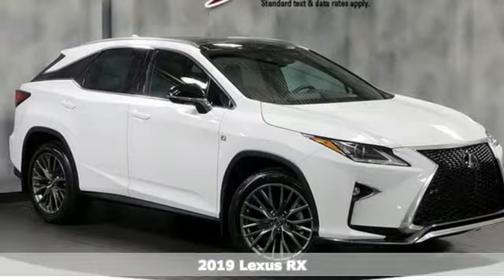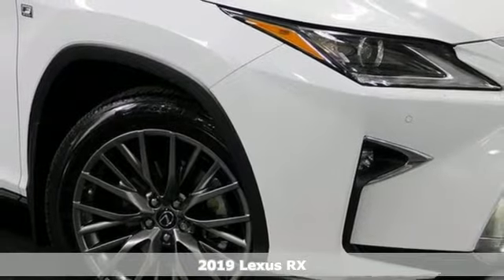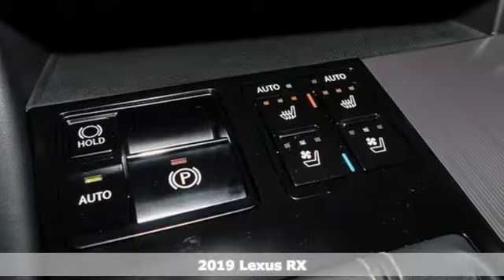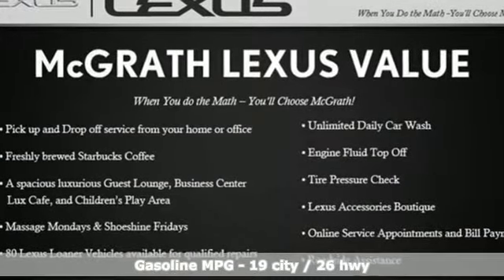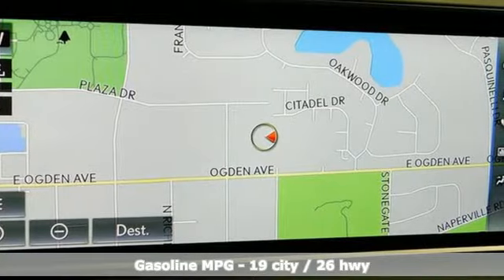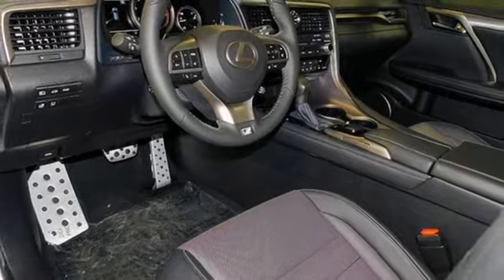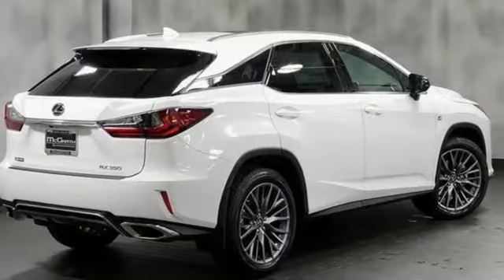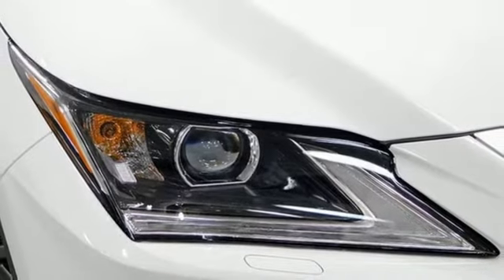New 2019 Lexus RX 350 Westmont IL Chicago, IL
Year: 2019
Make: Lexus
Model: RX 350
Trim: F Sport
Engine: 3.5L V6 DOHC 24-Valve VVT-i Engine
Transmission: Automatic
Color: ULTRA WHITE
Interior: Black
Stock #: X1982
VIN: 2T2BZMCA8KC182903

Address:
470 E Ogden Ave